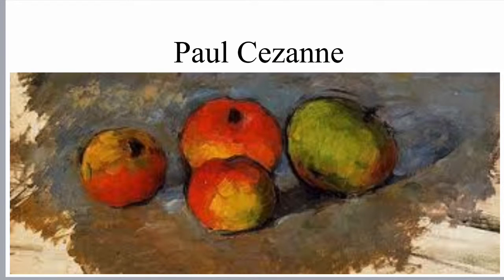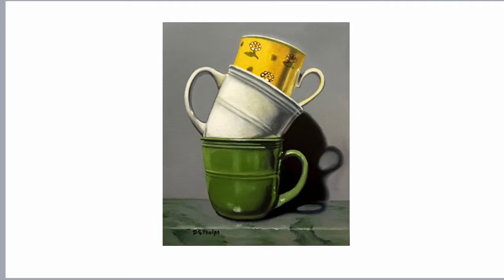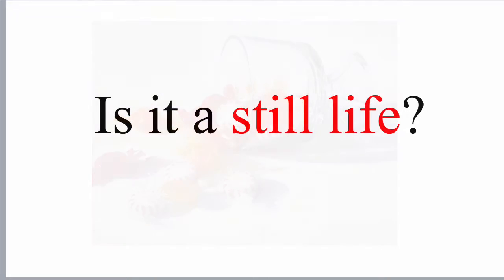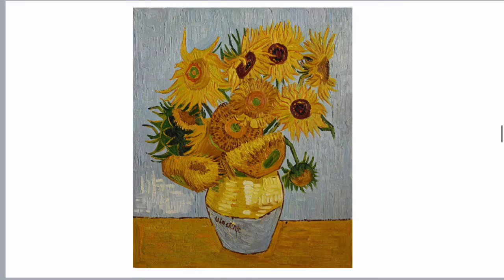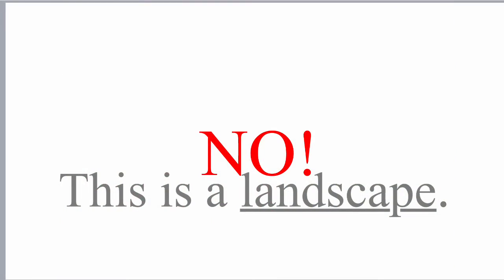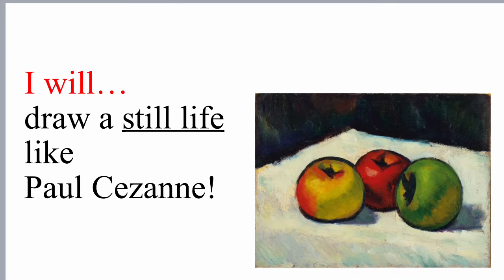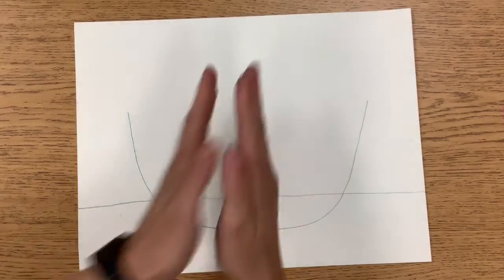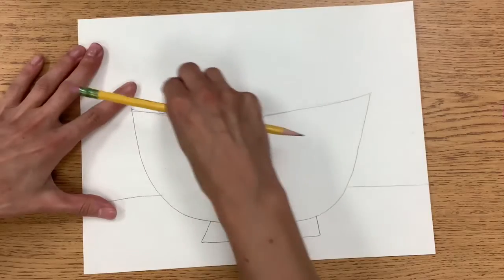Still Life Drawing